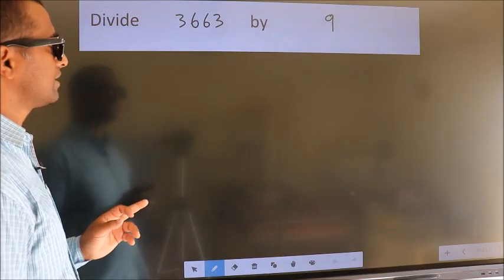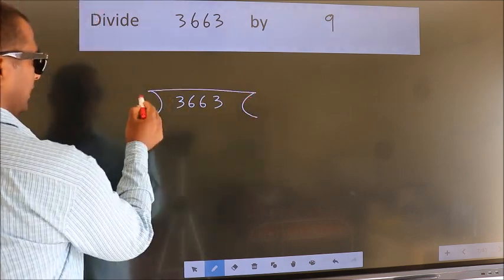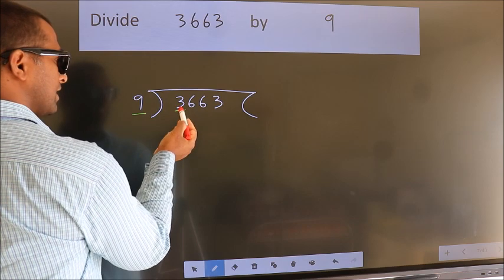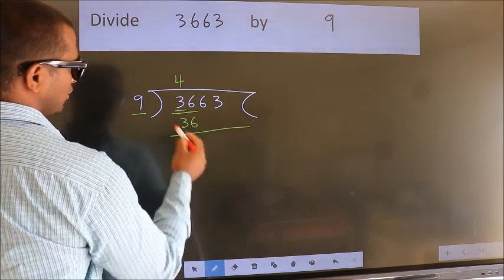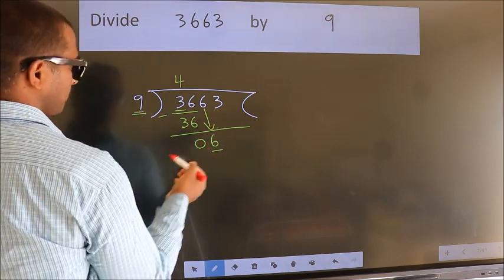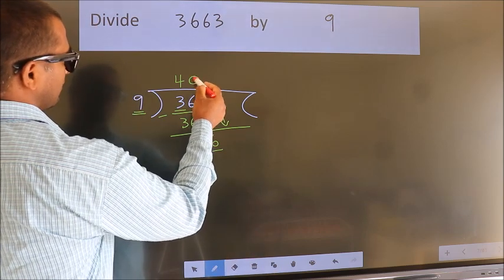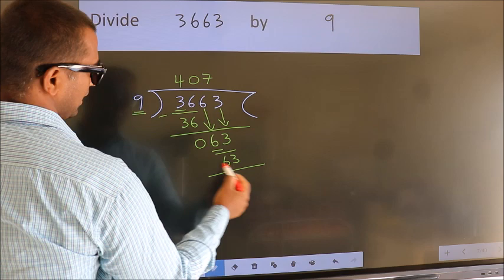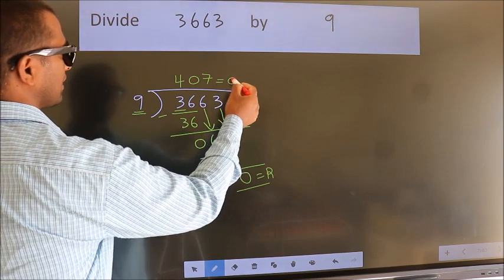Divide 3663 by 9 many get this quotient wrong